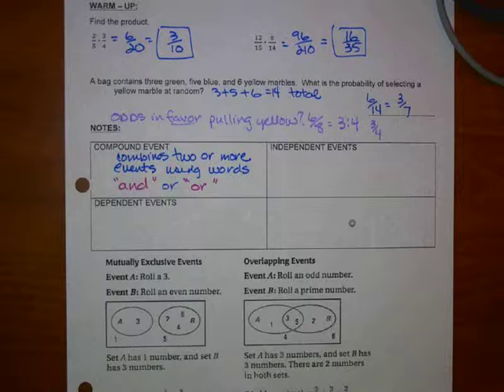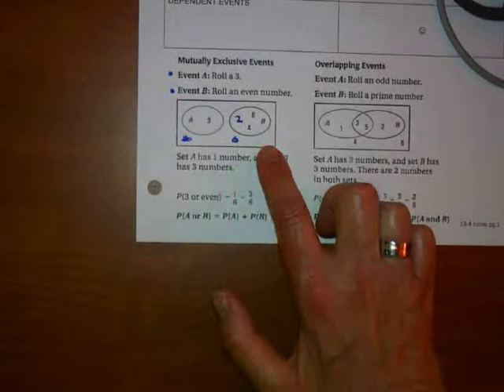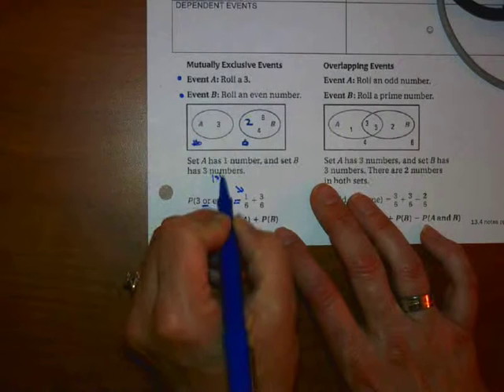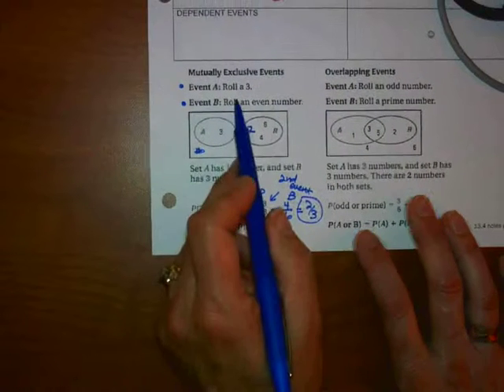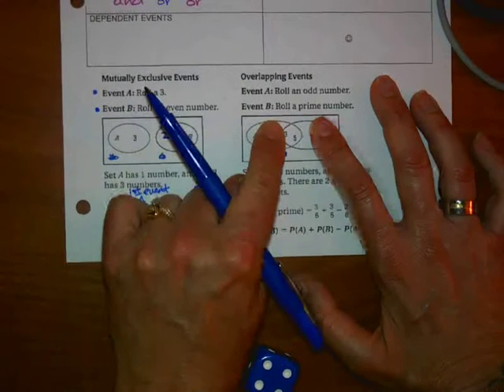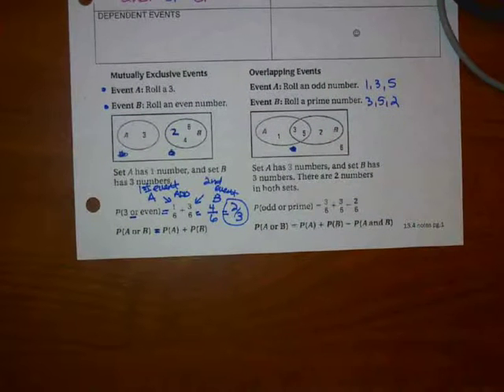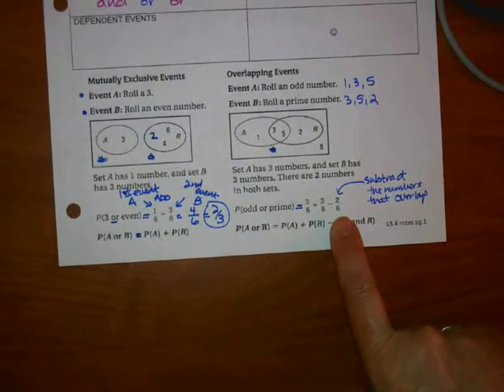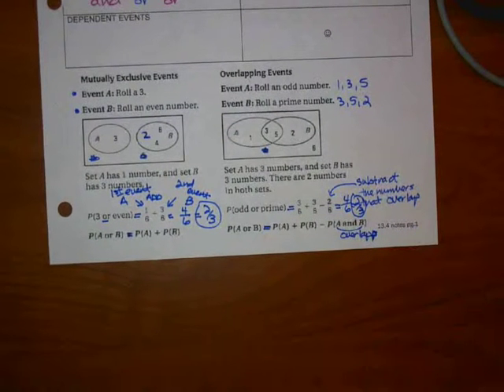Sec 13 4 pt 1 FH Alg